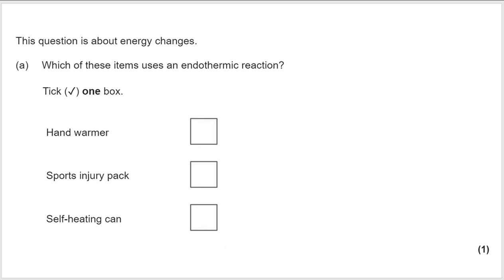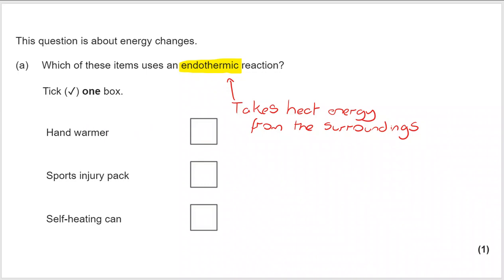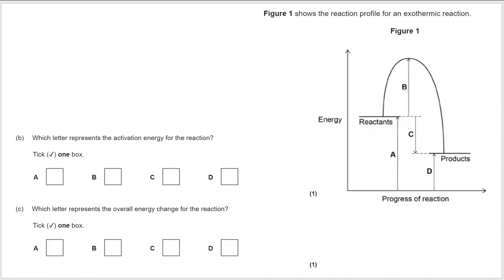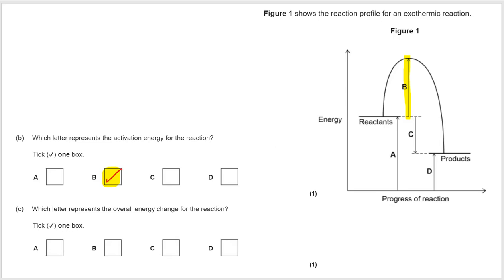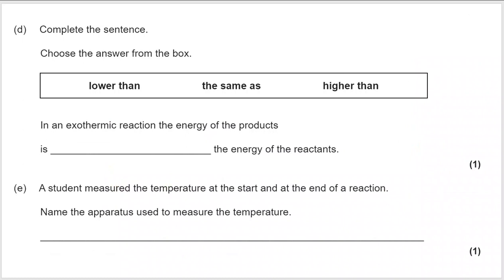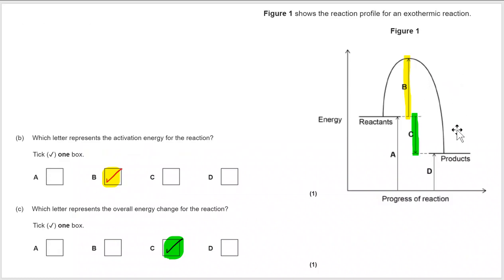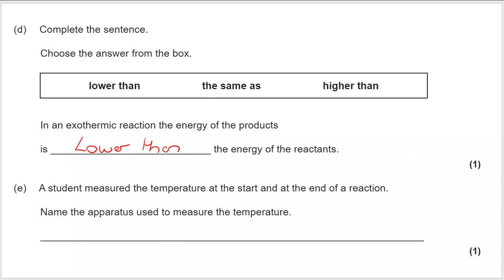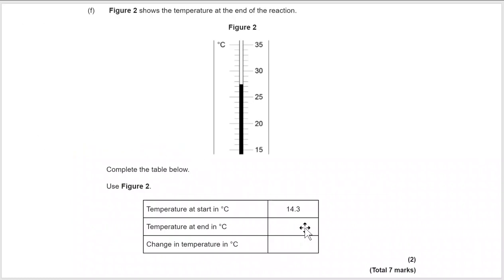AQA GCSE trilogy Chemistry (foundation 1F) - 2019 - Q1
This question tests your knowledge of exothermic and endothermic reactions
It is a foundation paper trilogy question